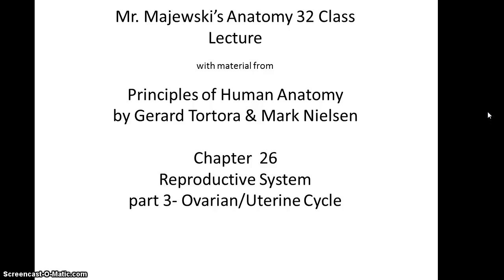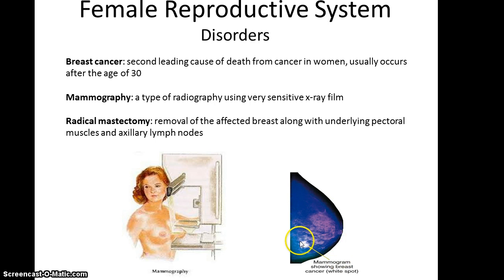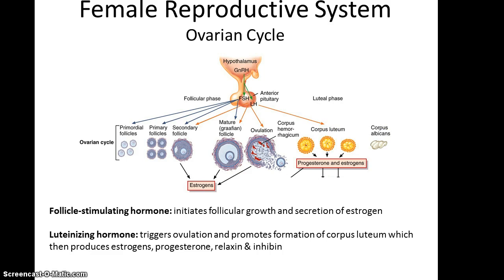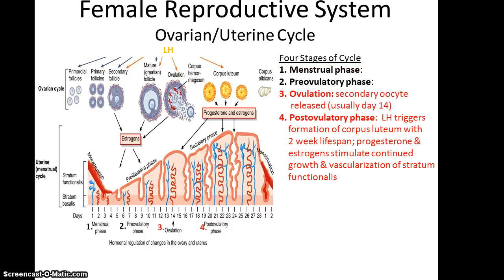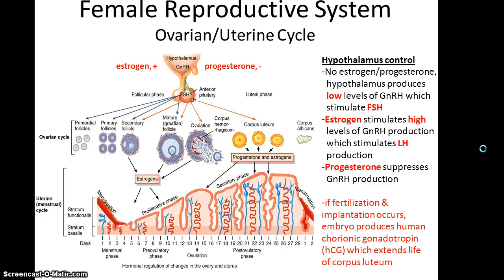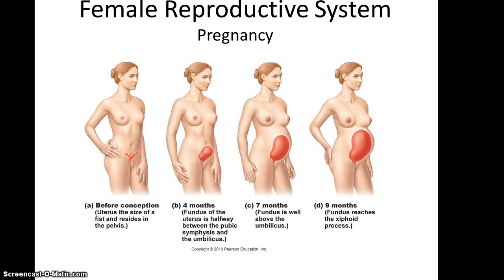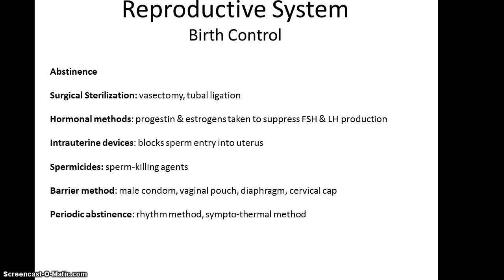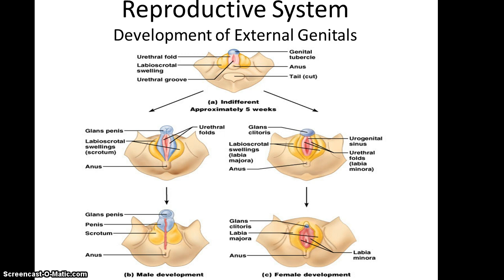Anatomy 32 Lecture, Chapter 26 Part 3